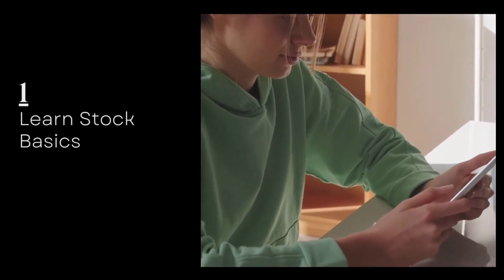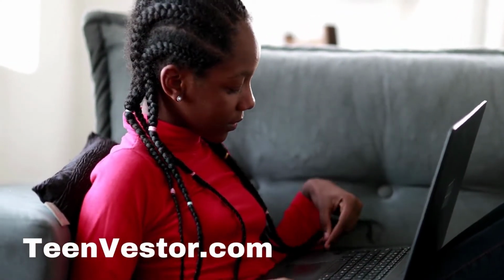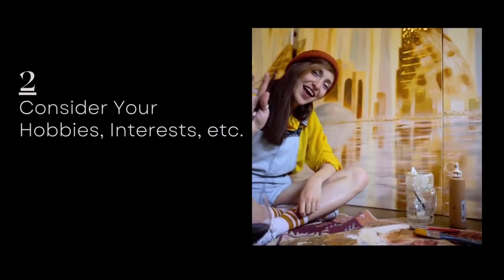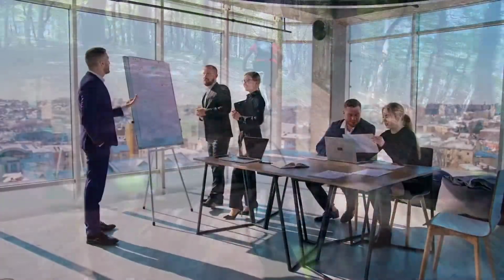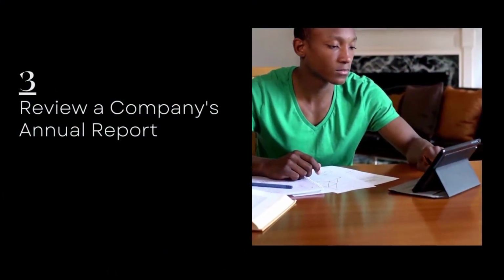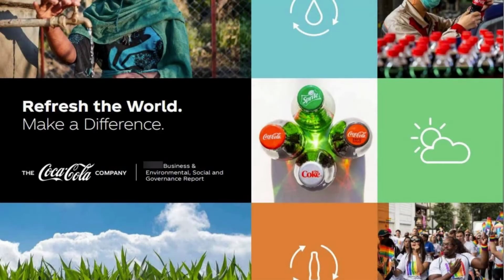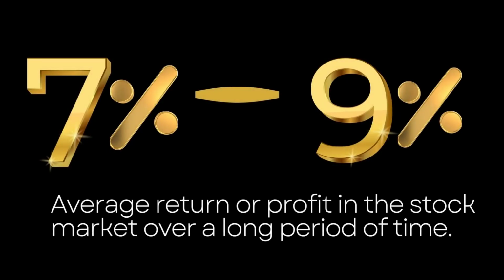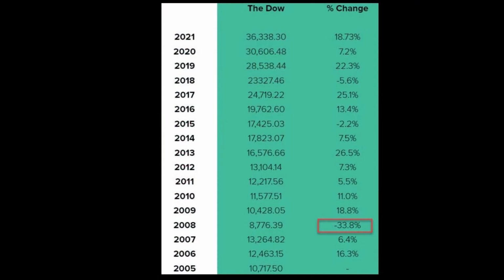How to Invest Under 18 (7 Steps To Investing As a Teenager)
Investing as a teenager has never been easier with the instructions in this video.
The 7 Steps to Investing as a Teenager includes the following: Stock Basics, Getting Investment Ideas, Reviewing A Company's Annual Report, Setting up a Virtual or Dummy Stock Portfolio, Opening a Custodial Account, and Avoiding Investment Scams.

This video will get teens started and they can get a lot more information through the resources and links we provide in this video. Please see the links associated with this video at the bottom of this description.

Can kids invest in the stock market? We get this question all the time from both parents and kids. The answer is YES -- Stock investing for kids is achievable. Please see a page on our site on Stocks for Kids to learn about the types of stocks kids can invest in

We can teach kids how to invest under 18. So far, hundreds of teens have taken our TeenVestor Stock Certification Course -- the only stock certification course for teens on the Internet. This 8-10 hour course is for total beginners who know absolutely nothing about investing in the stock market.

How to invest as a minor can be challenging because young people usually have very little money to invest. In addition, they can't buy and sell stocks on their own unless they do so under the supervision of adults through custodial brokerage accounts (-- Robinhood does not offer a custodial brokerage account). We provide information to teens on ways to invest (through custodial brokerage accounts) with as little as $1 -- YES, $1 to invest in the stock market. They can do this by buying fractional shares of stock through reputable online brokers that charge $0 to buy and sell stocks for investors. You can find this information and much more on our website, TeenVestor.Com

Our website, TeenVestor.com was created just to teach kids about investing in stocks. The free information available at this site includes: How to Invest Under 18, Learning to Invest With a Dummy Stock Portfolio, Best Online Custodial Brokerage Accounts for Teen Investors, How to Choose an Online Broker for Teens, 7 Steps to Investing as a Teen, How Kids Can Invest in Stocks, How Kids Can Invest in Exchange-Traded Fund and Mutual Funds, Understanding Stock Classifications, Homeschooling for Teen Investors, Teen Investors and Taxes (Including the Kiddie Tax), How Kids Can Select Stocks, How Kids Can Do Research on Companies, How Kids Can Learn about Balance Sheets and Income Statements, How Kids Can Learn about the Economy, Top Sites for Teen Investors, and many more articles.

The links associated wth the 7 steps in this video are as follows:

**Links for Step Number 2 : Consider Your Interest, Hobbies, etc.
Stocks in a broad stock market index like the Dow Jones Industrial Index

***Links for Step Number 3 : Review a Company’s Annual Report
Example Annual Reports:

***Links for Step Number 4 : Get Detailed Financial Information

***Links for Step Number 5: Set Up a Virtual Stock Portfolio

***Links for Step Number 6: Ask Your Parents to Open a Custodial Account